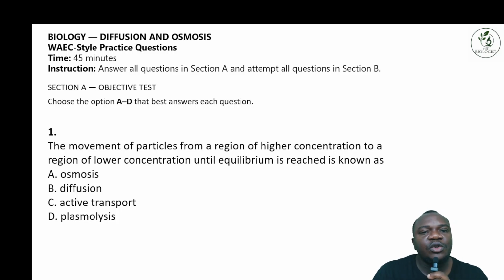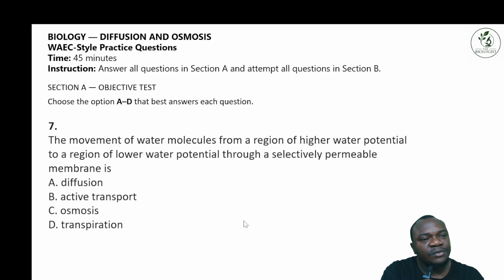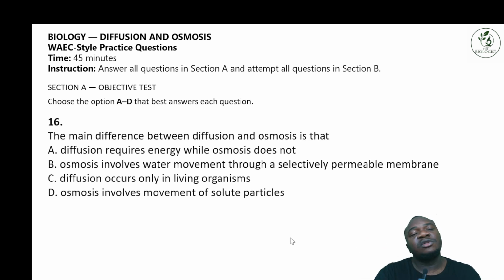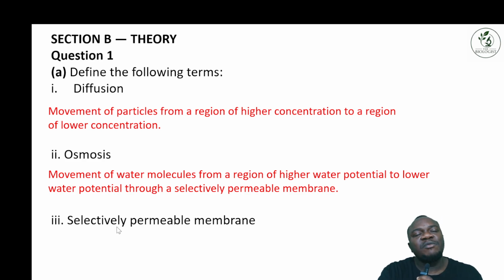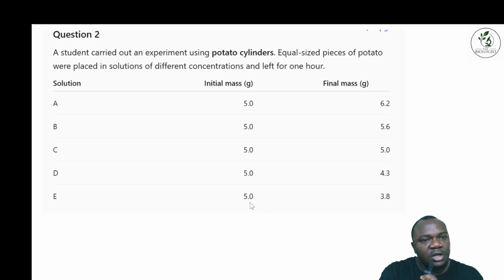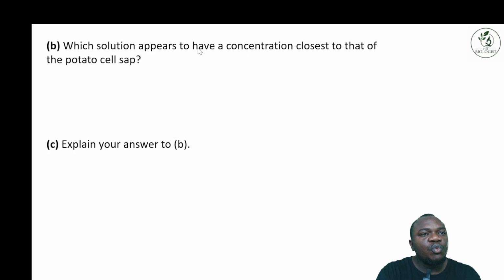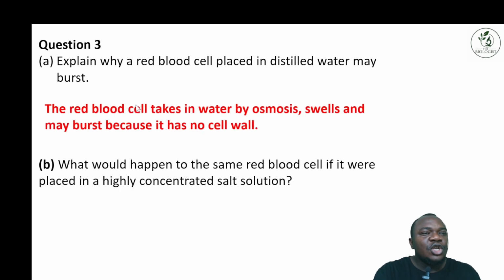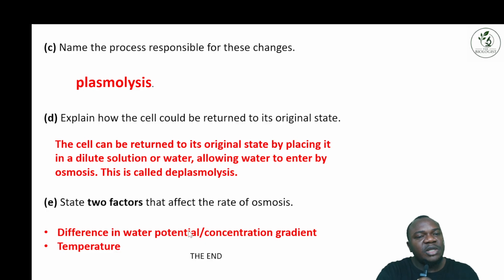Osmosis & Diffusion Exam Questions | WAEC Biology Revision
In this video, we work through exam-style questions on Osmosis and Diffusion to help you prepare for WAEC, NECO and other secondary school Biology examinations.

You will practise questions covering:

🧪 The definition and differences between osmosis and diffusion
💧 Movement of water through a selectively permeable membrane
🔬 Plasmolysis and turgidity in plant cells
🩸 Haemolysis in red blood cells
📈 Factors affecting the rate of diffusion
🥔 Potato osmosis experiments
📝 Multiple-choice and theory questions
🎯 How to identify the correct answer and avoid common exam mistakes

Try to answer each question yourself before listening to the explanation!